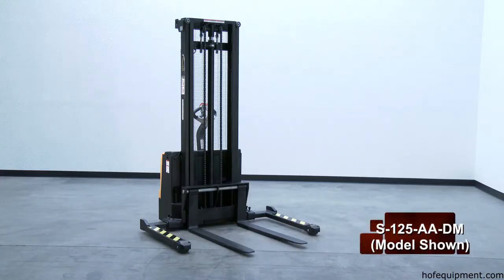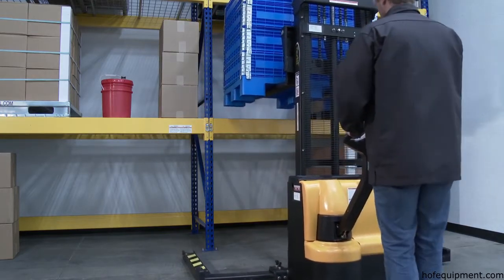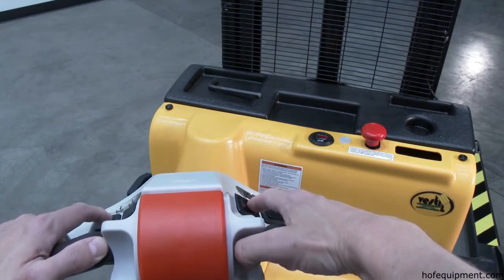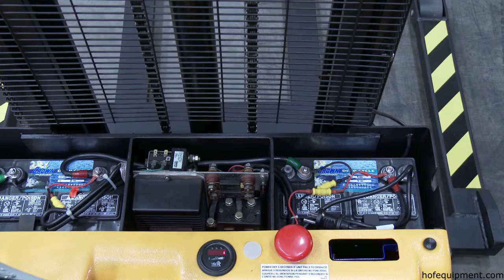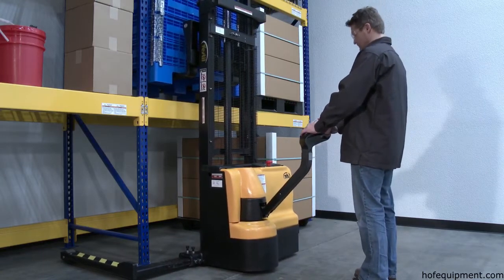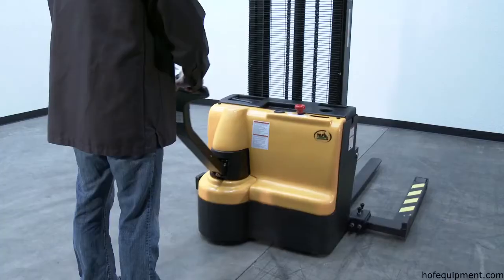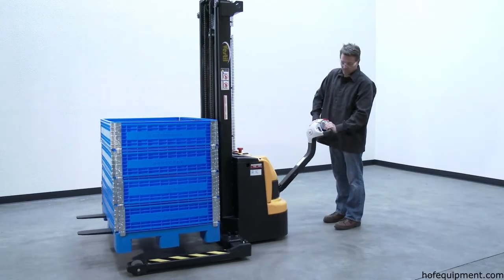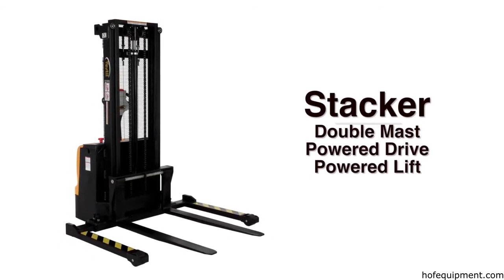Electric Straddle Stacker (2025)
The Vestil electric pallet stacker has a capacity of 2,200 LBS to 62" and 1,500 LBS from 62" to 125" and an electromagnetic disc brake with auto dead-man feature that activates upon handle release. This electric straddle stacker has (2) 12V, 75-85Ah lead acid deep cycle batteries with an integral battery charger & battery level gauge. The Vestil straddle stacker rolls smoothly on poly-on-steel steer & load wheels.